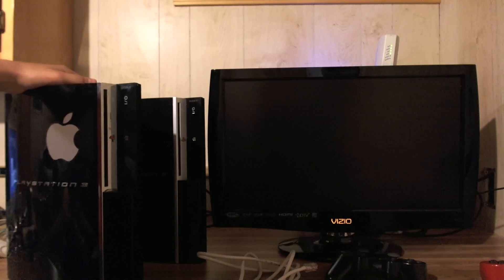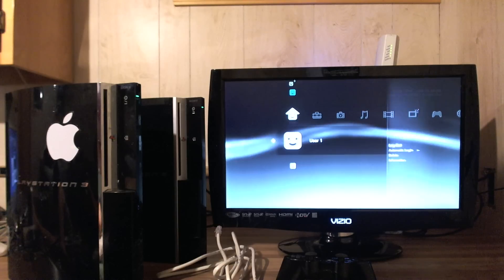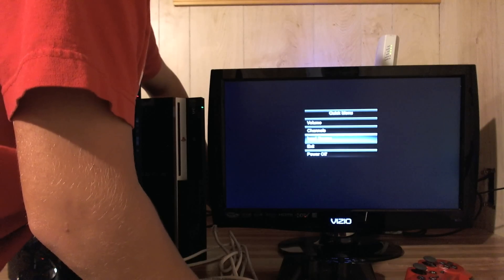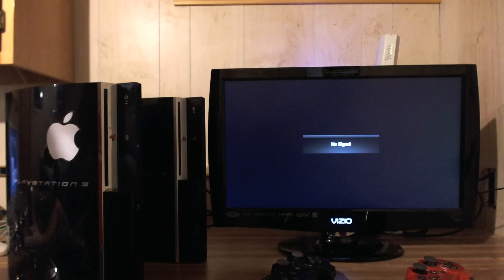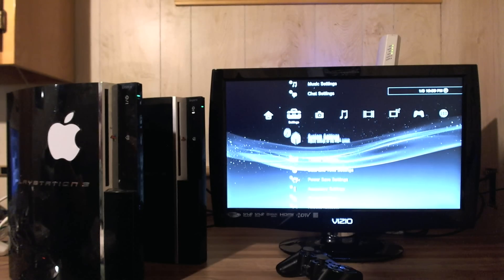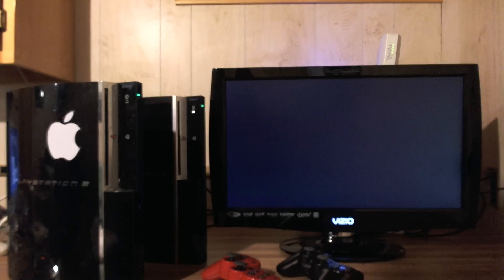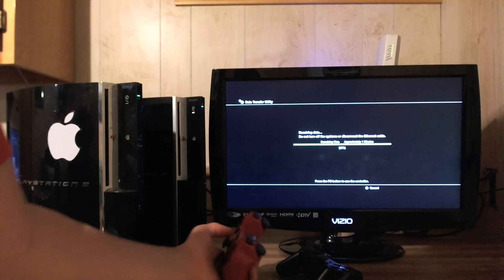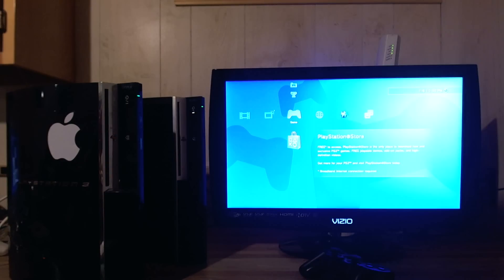How to data transfer ps3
This is a tutorial on how to data transfer using two playstation 3 devices.